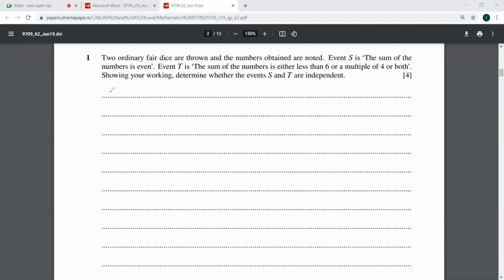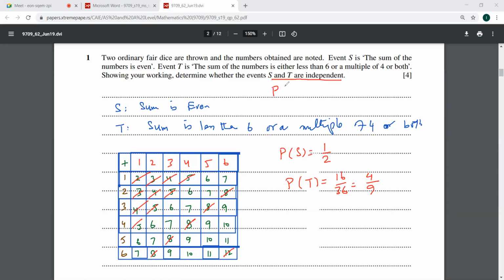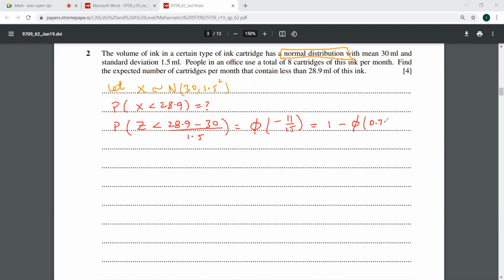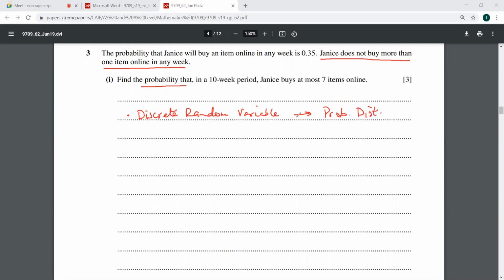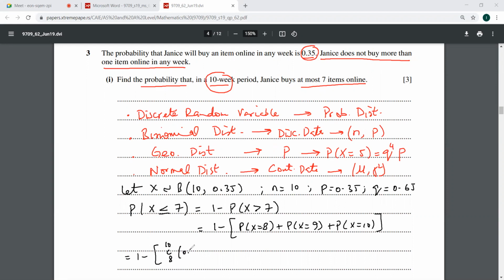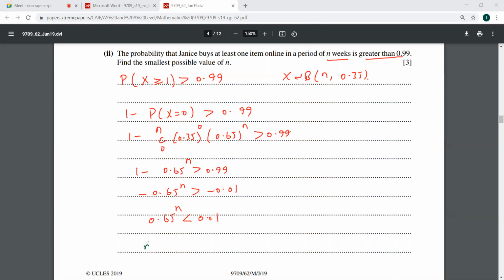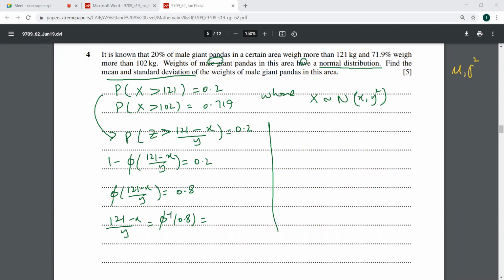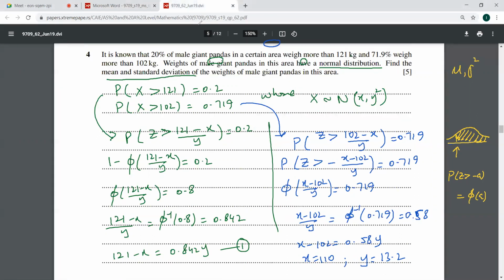|| 9709/June 2019/62.|| Questions 1 - 4.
A Level Statistics and Probability/P5/S1.
June 2019 Paper 62 questions 1 - 4 with full solutions.